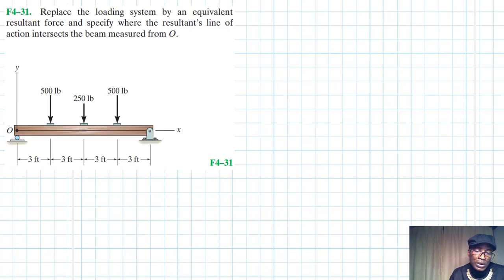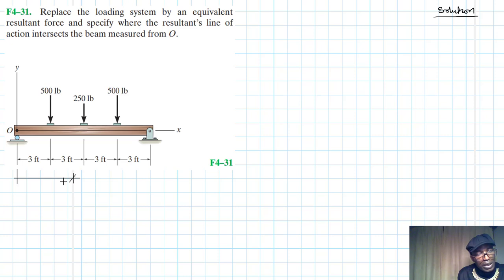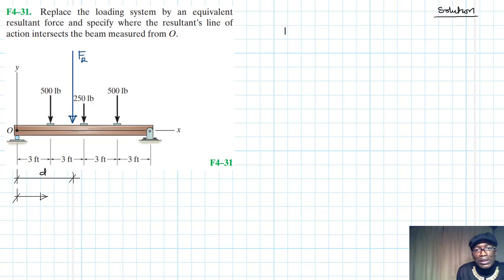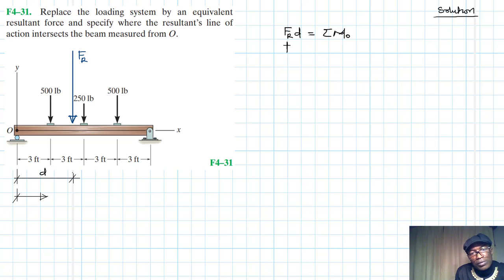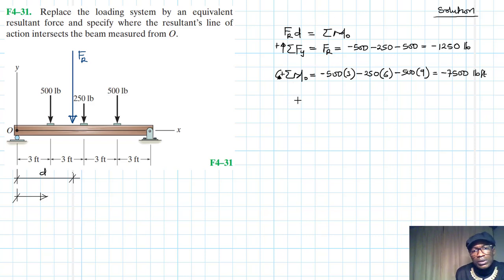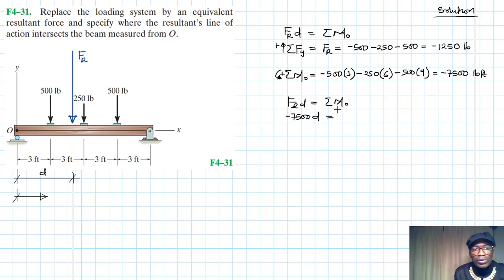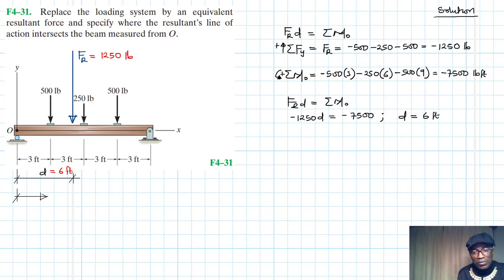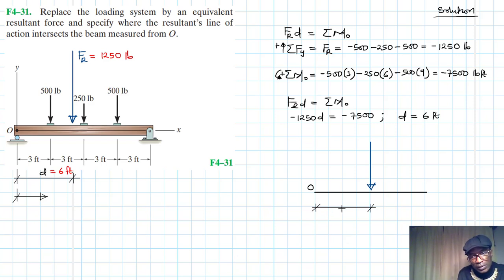F4–31 Force System Resultants (Chapter 4: Hibbeler Statics) Benam Academy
PROBLEM: F4–31
F4–31. Replace the loading system by an equivalent resultant force and specify where the resultant’s line of action intersects the beam measured from O .